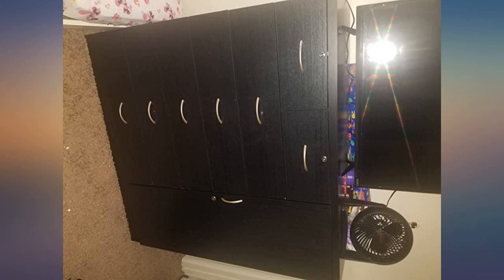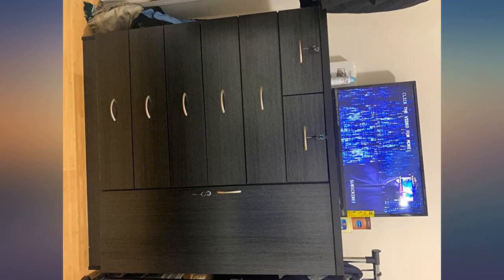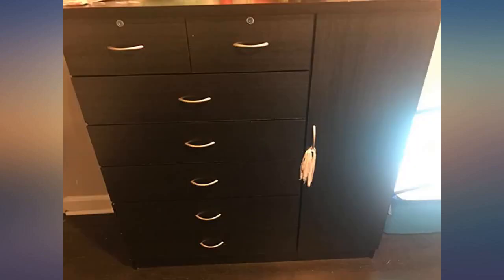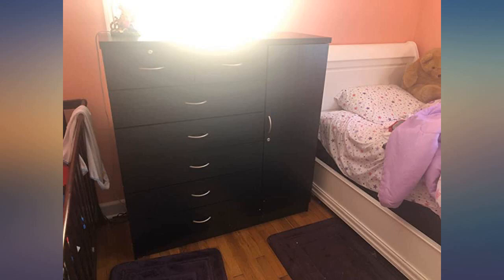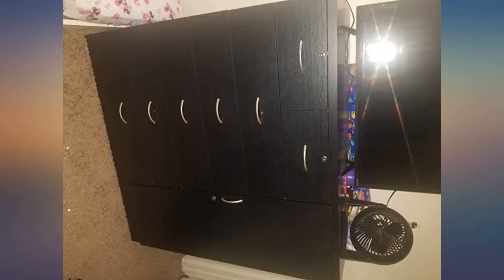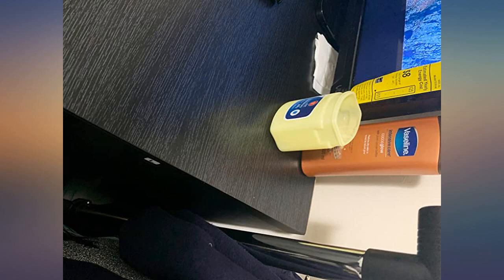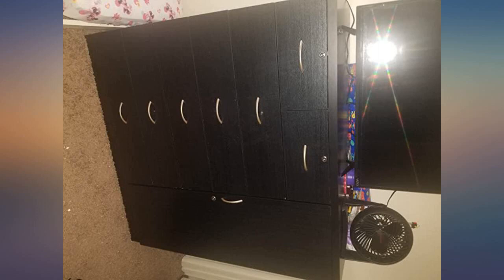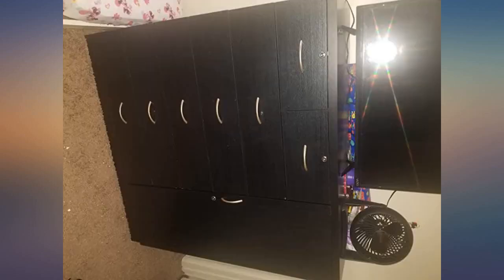Hodedah 7 Drawer Jumbo Chest, Five Large Drawers, Two Smaller Drawers with Two review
Main Features:
5 wide drawers with center support in the middle for added weight support. 2 smaller drawers with locks for those non-valuable privacy items. Side door with lock that features adjustable and removable shelves & hanging rod. Drawers sit on metal gliding rails